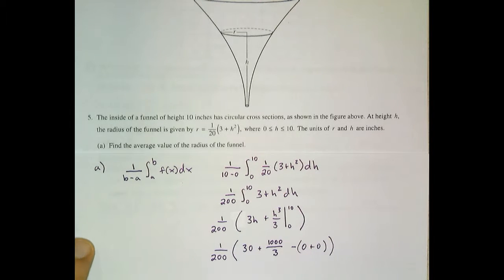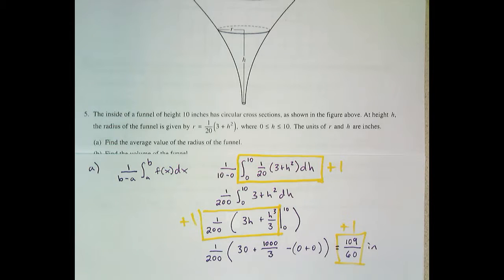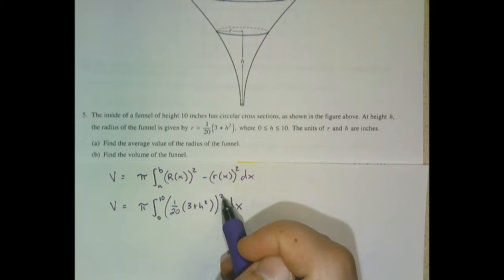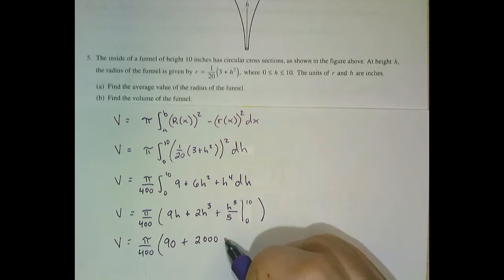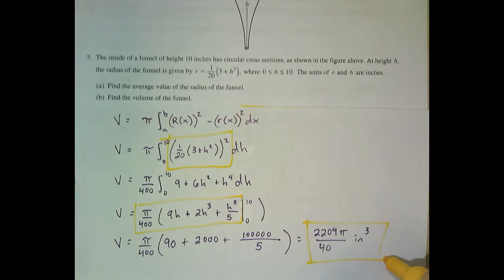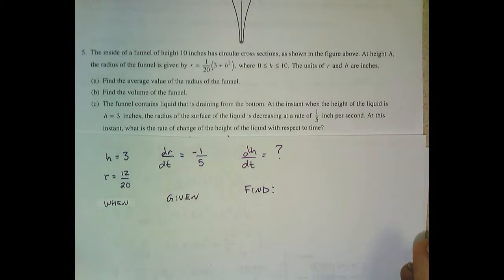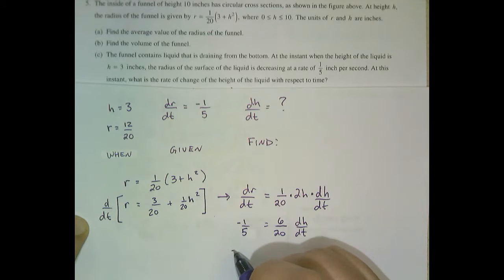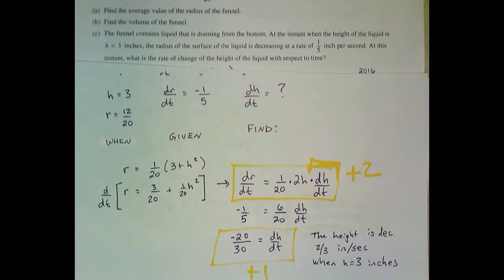2016.AB5 (Type4 - Volume / Type 7 - Calculus Grab Bag)